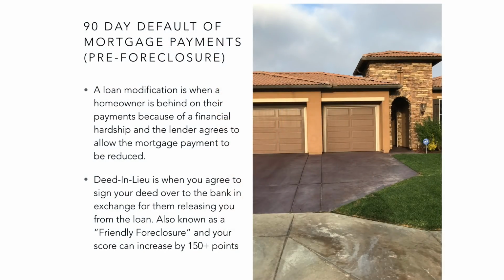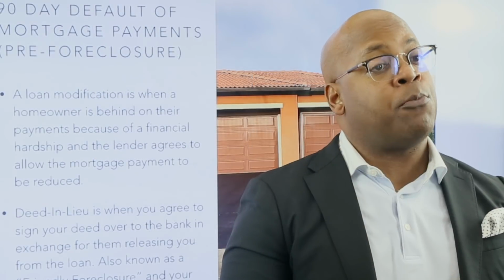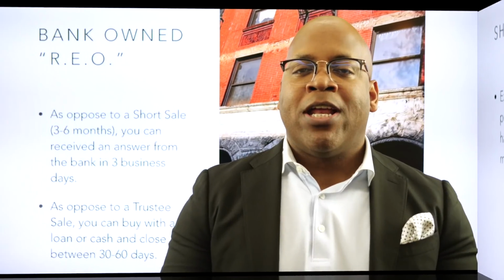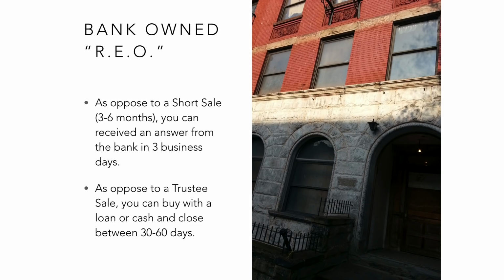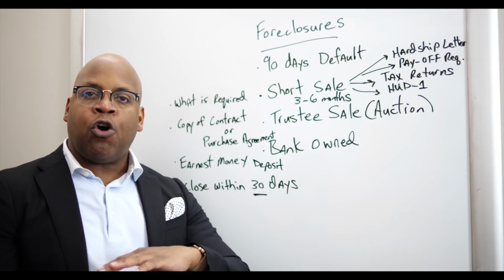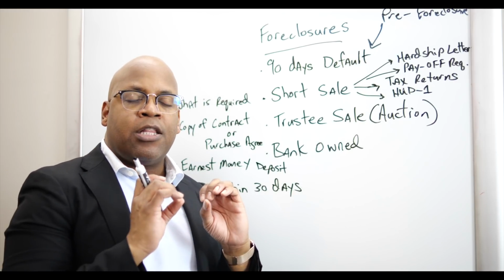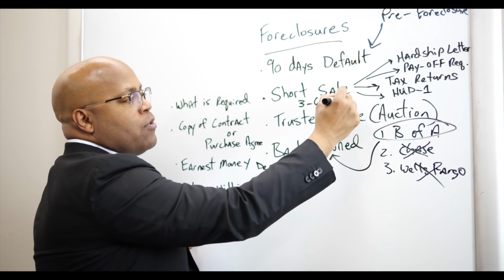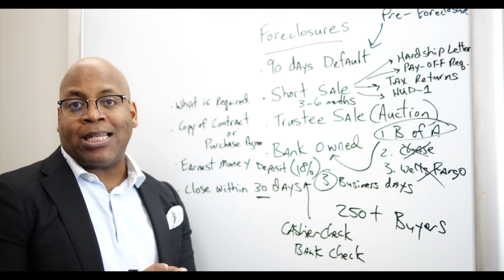Real Estate Foreclosure Training | How To Do A Short Sale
What is a foreclosure shortsale bankowned ? How to stop a foreclosure ?

Learn the different steps in the foreclosure process and gain knowledge from a nycrealestate expert and realestateinvestor on how to purchase a foreclosed property from any bank or trustee sale auction.

Host: Ramón Crum

If you are interested in joining crumrealestate